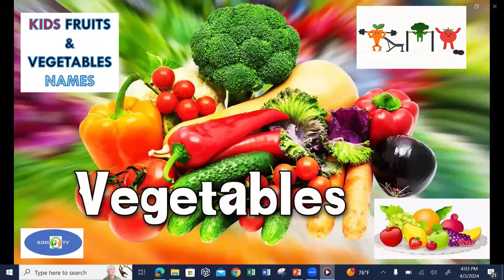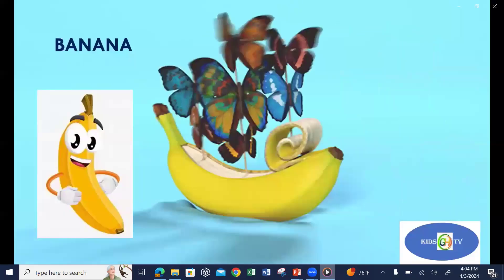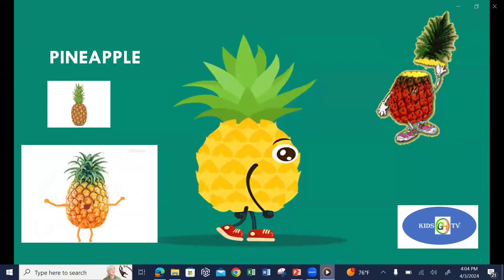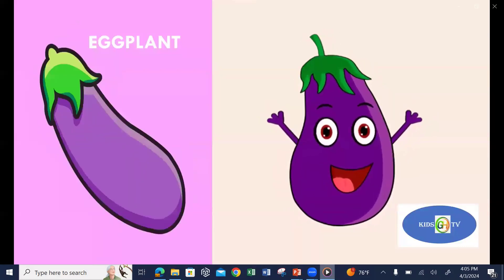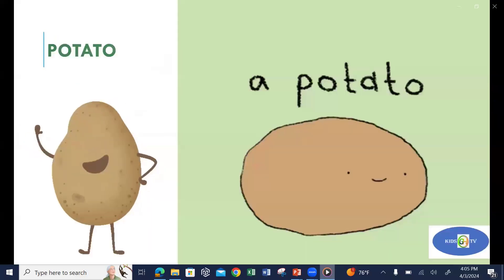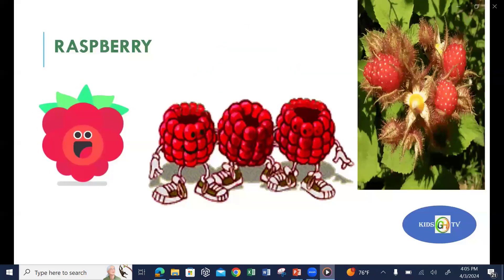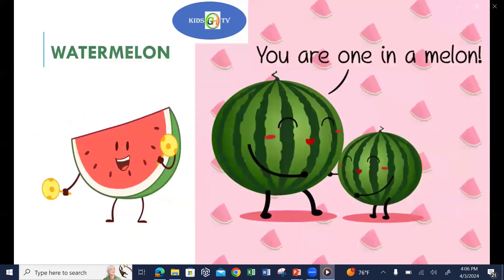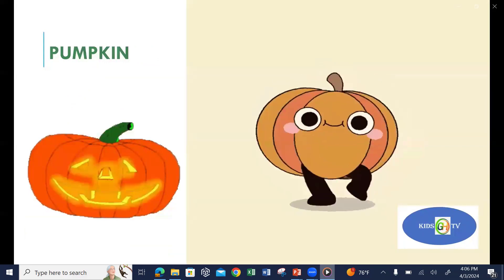FRUITS & VEGETABLES NAMES FOR PRESCHOOLERS-KIDS AND NURSERY.